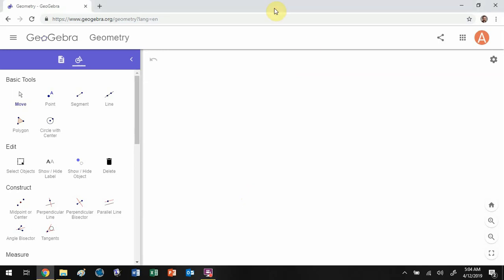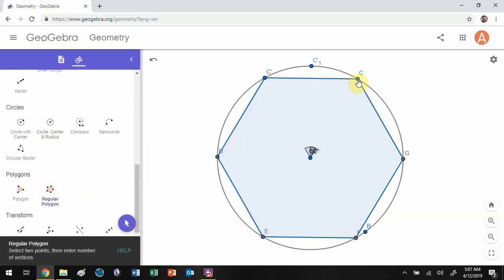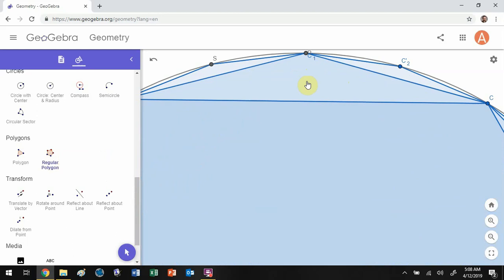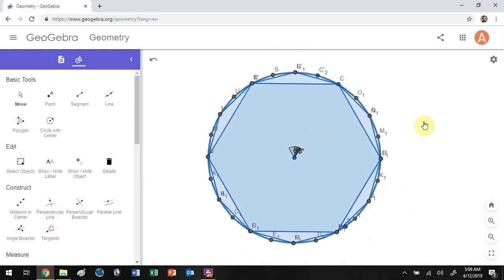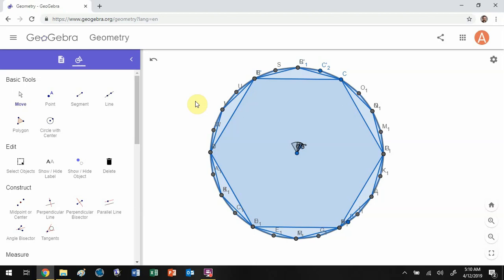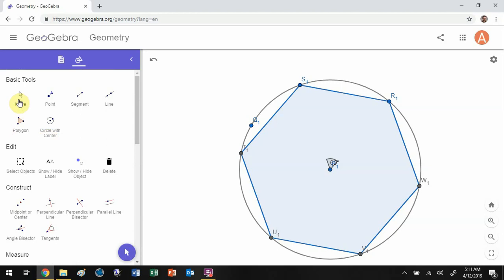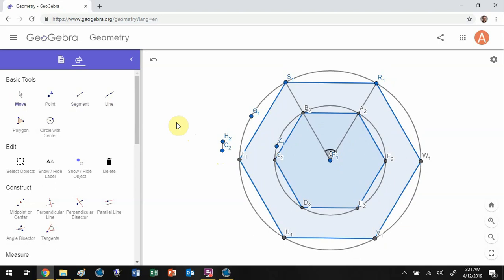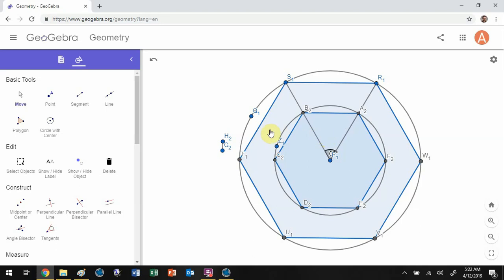Circumference and Area of Euclidean Circles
Substitute lecture for MATH 3100 on 12 April 2018.